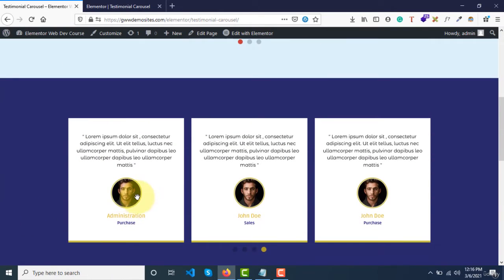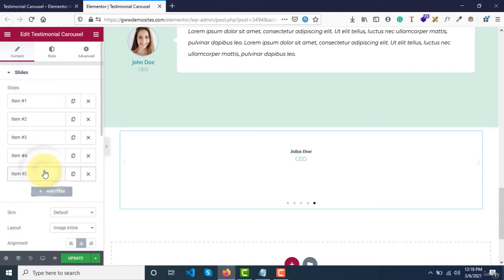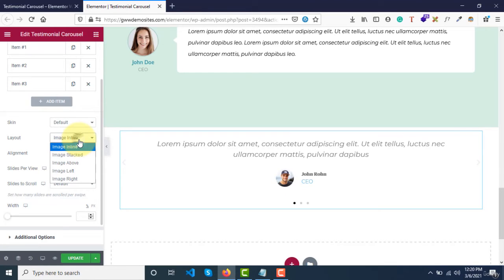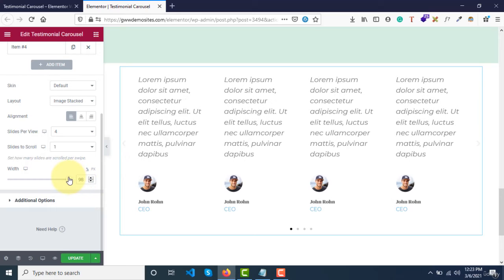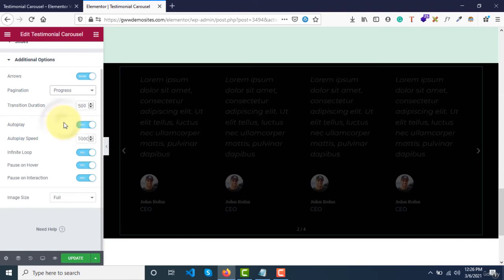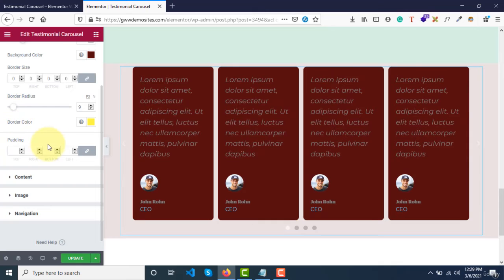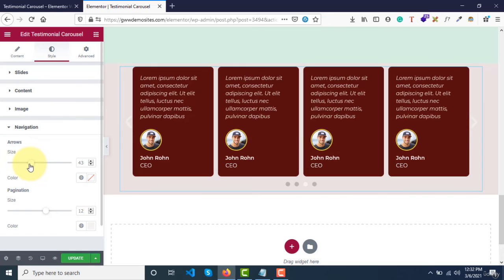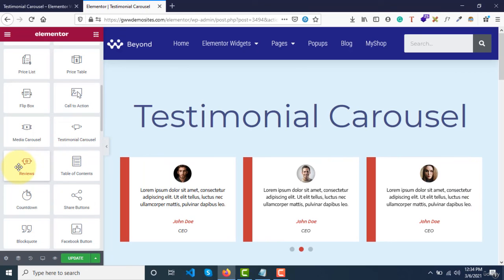Class 6 - 8 Testimonials widget in elementor pro